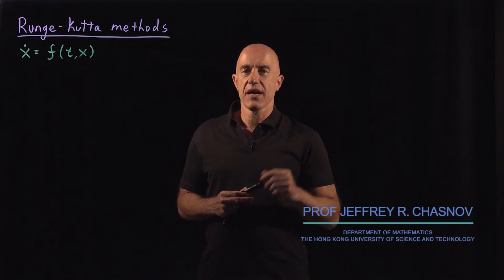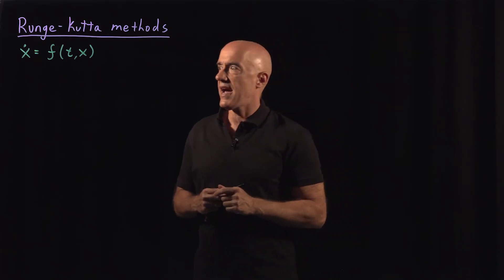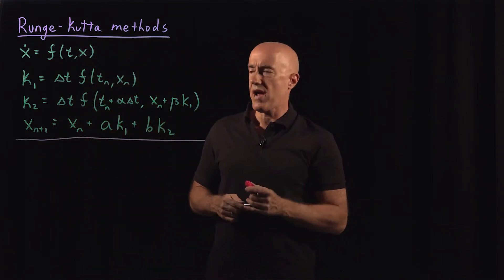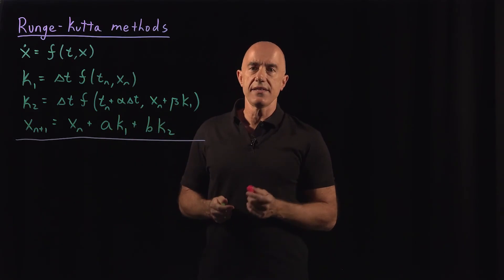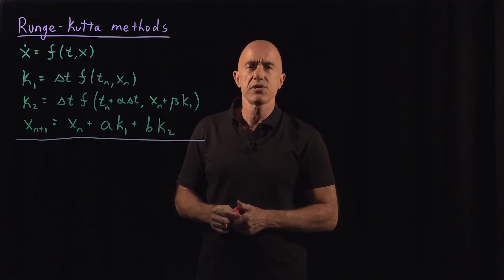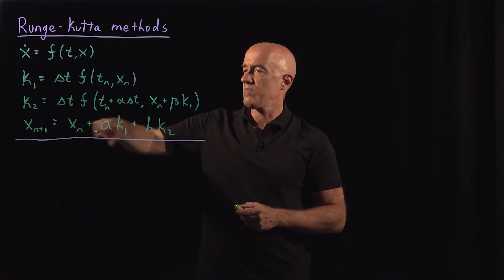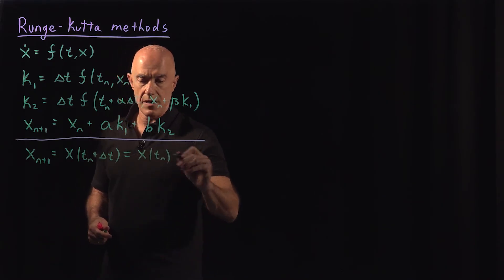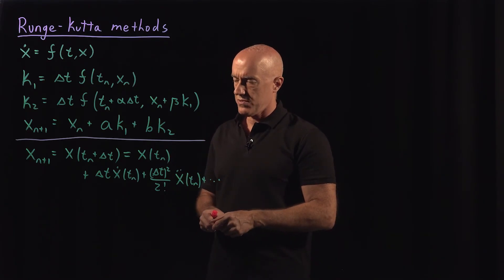Runge Kutta Methods | Lecture 50 | Numerical Methods for Engineers